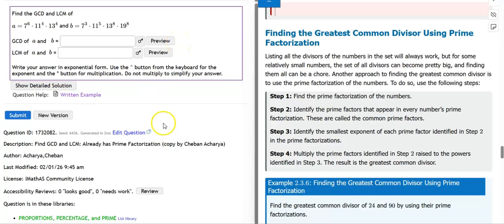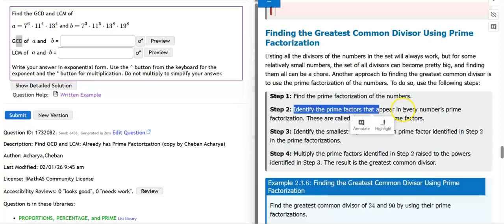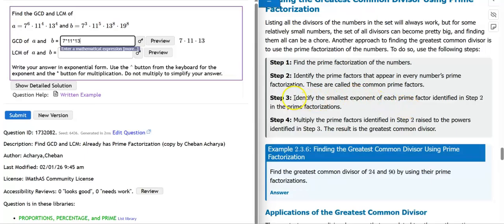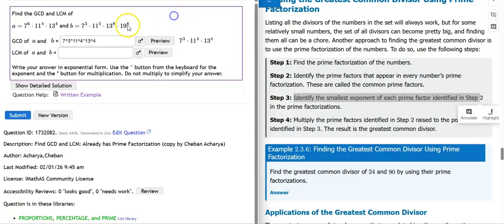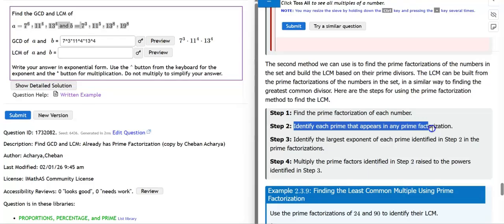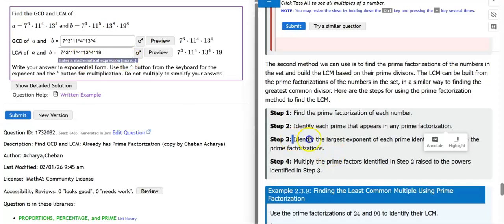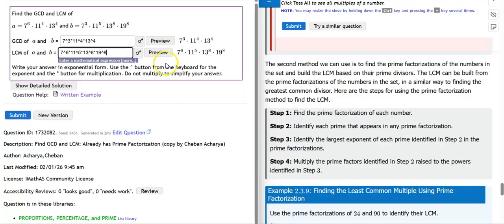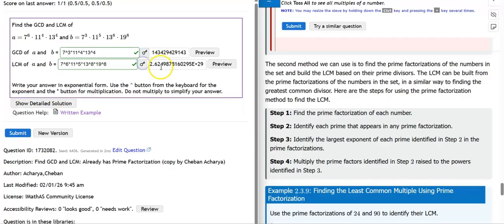Prime Factorization of Two Big Number Factored Form